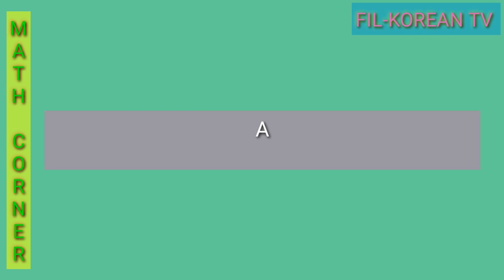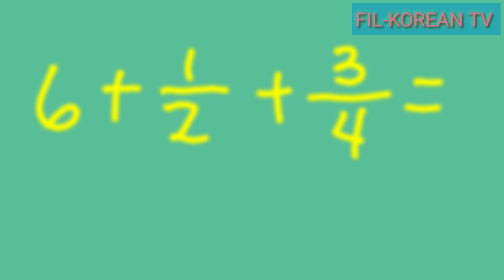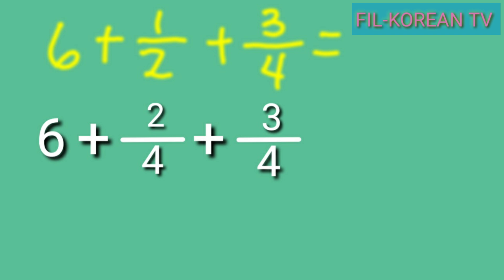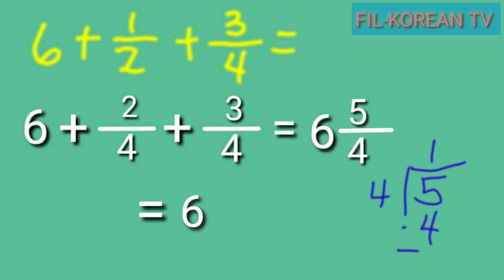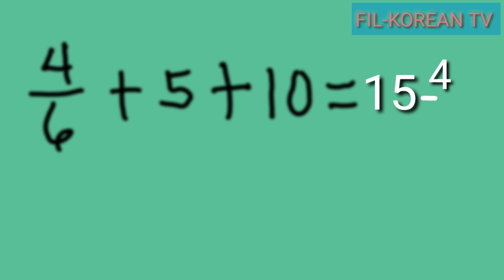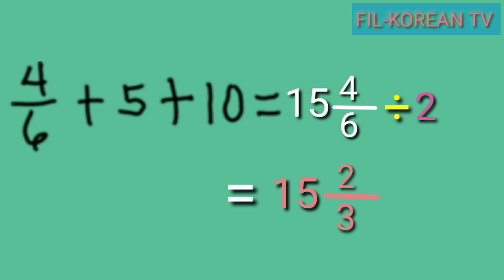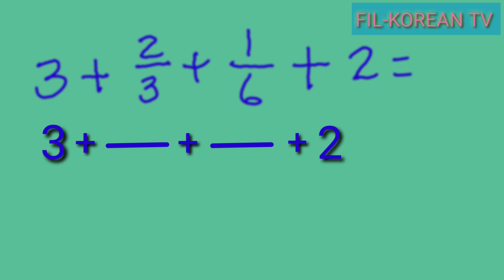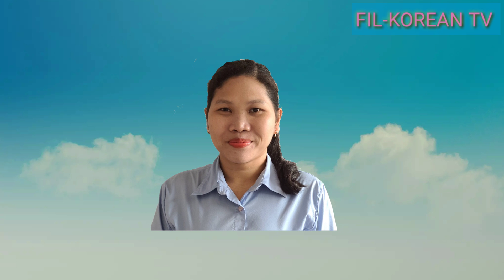HOW TO ADD WHOLE NUMBERS AND FRACTIONS WITH UNLIKE DENOMINATORS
In this video I'll teach you how to add whole numbers and fractions with unlike denominators.

To add whole numbers and dissimilar fractions
change the dissimilar fractions to similar fractions first next add the whole numbers and add also the numerators then copy the lcd. Express the answer in lowest term.

how to add fractions with whole numbers and different denominators
how to add and subtract fractions with whole numbers and different denominators
how to add whole numbers and dissimilar fractions
how to solve addition of Dissimilar Fractions step by step
Meaning of Fraction
What is Dissimilar Fractions
Meaning of Dissimilar Fractions
Dissimilar Fractions
Adding fractions
Solving Fractions
How to add fractions
Sum of Fractions
Sum of Dissimilar Fractions
Examples of Fractions
Examples of Dissimilar Fractions
How to Add Dissimilar Fractions
Adding Dissimilar Fractions
Solving Dissimilar Fractions
Add and subtract simple fractions and mixed numbers without or with Regrouping
Adding and subtracting simple fractions and mixed numbers without or with Regrouping
Adds and subtracts simple fractions and mixed numbers without or with Regrouping
Reducing Fractions
Greatest Common Factor
Common Factors
Least Common Multiple
Common Multiples
Finding sum of Fractions
Finding sum of Dissimilar Fractions
Simplifying Fractions
Proper Fractions
Improper Fractions
Mixed Fractions
Examples of Fractions
Changing Dissimilar Fractions to similar fractions
Math tutorials